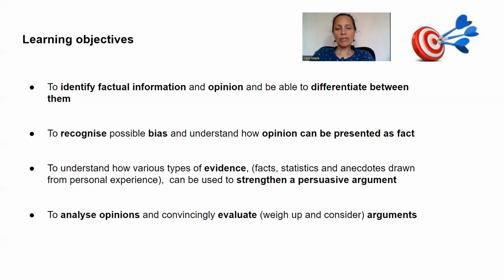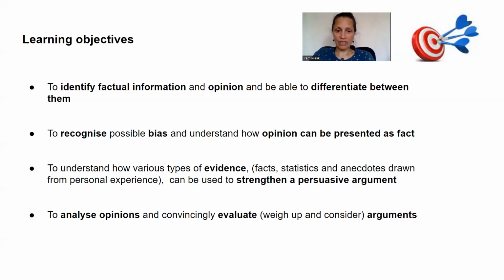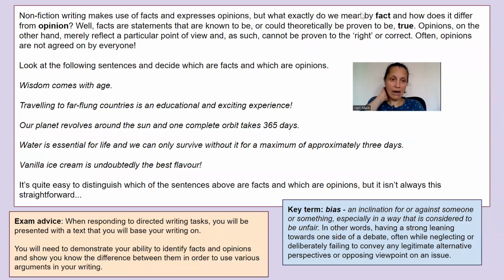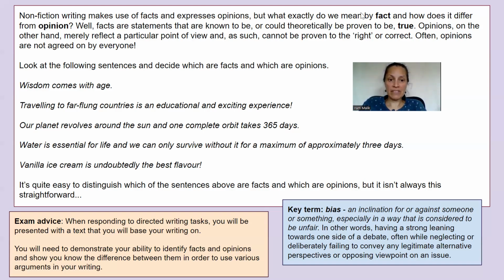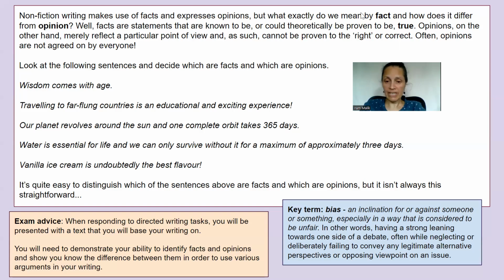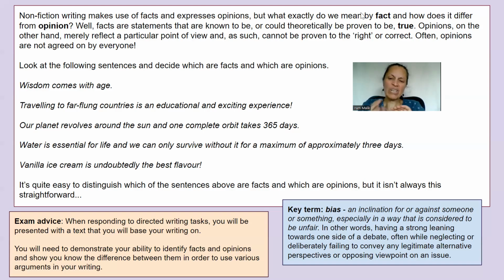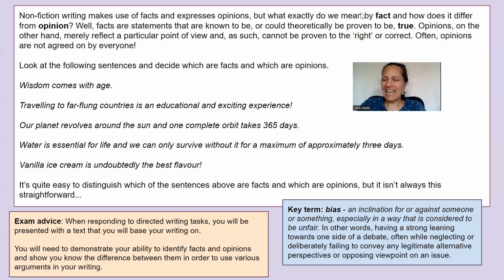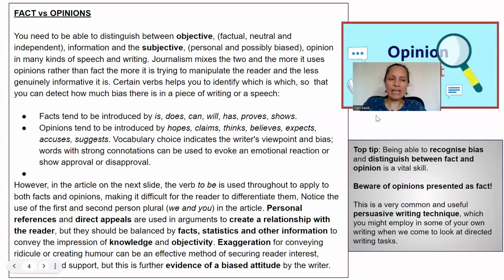CambridgeiGCSE MSC 1 5 recognising fact opinion bias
This is a taster taken from the Cambridge iGCSE English Language complete interactive online course.

For full details of of the course structure and content and to sign up, visit my online store.